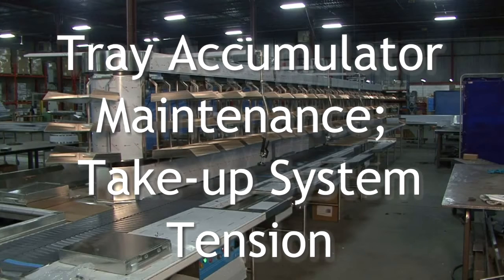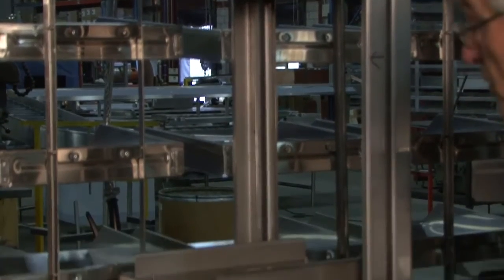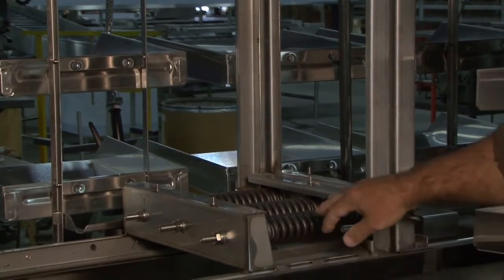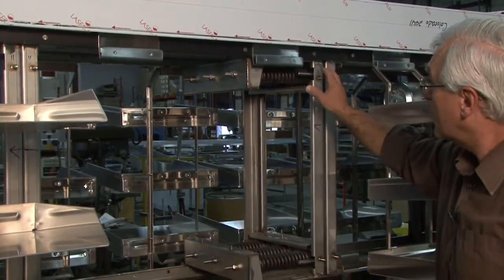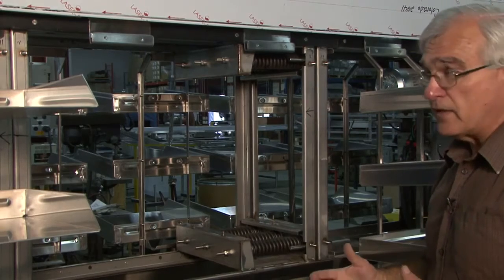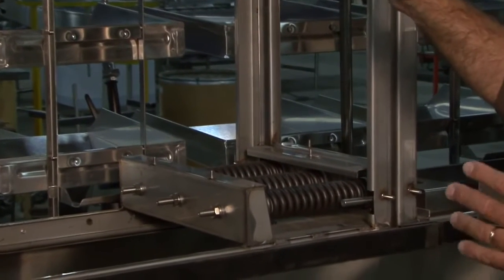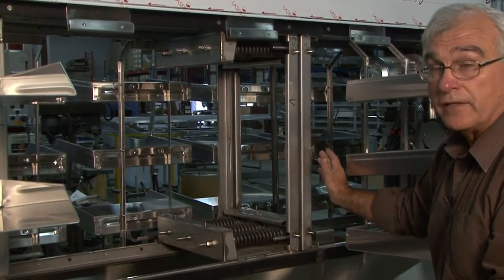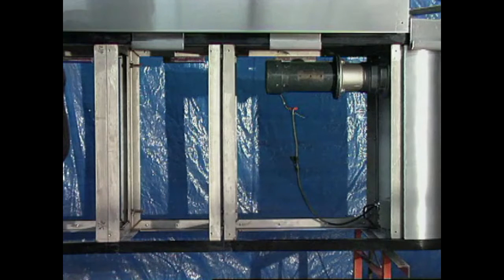Tray Accumulator Maintenance, Chain Take-up Set-up, Aerowerks